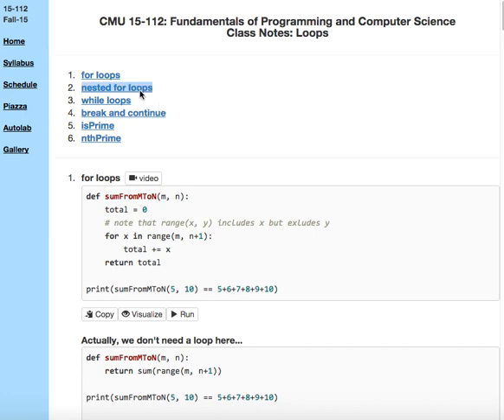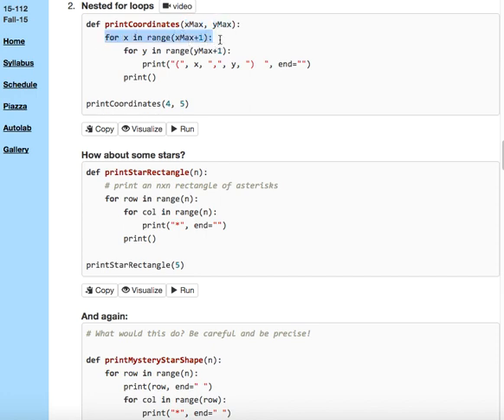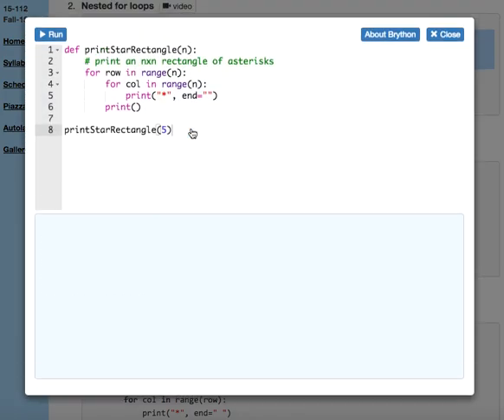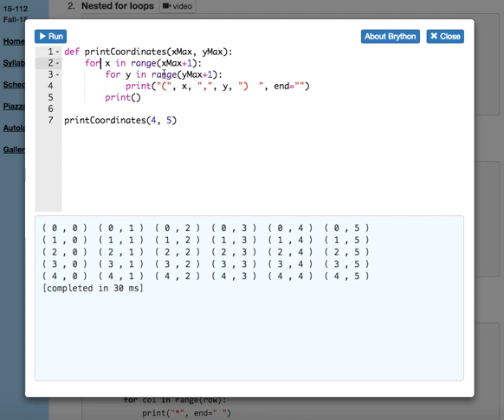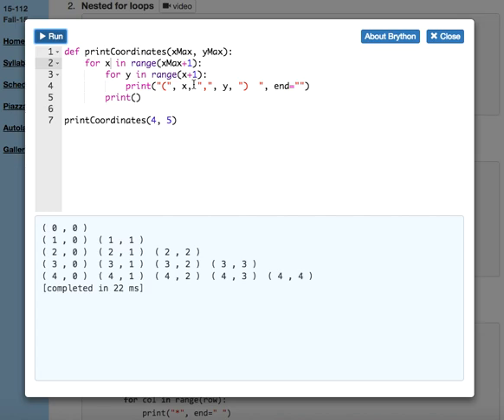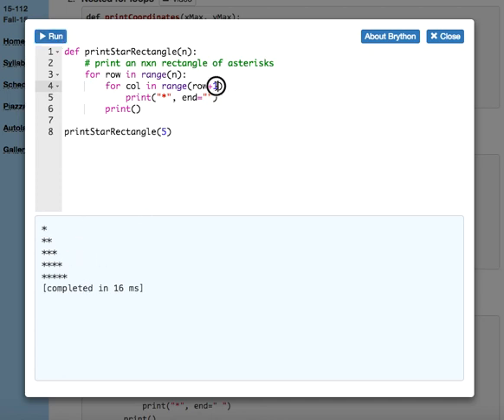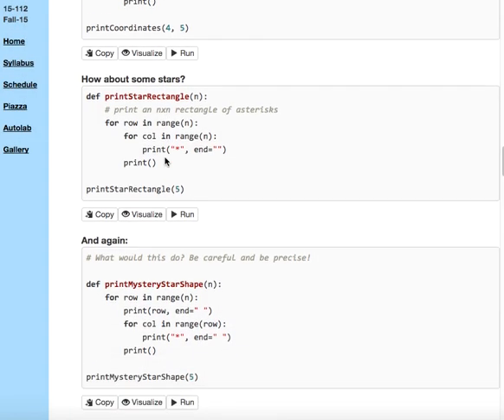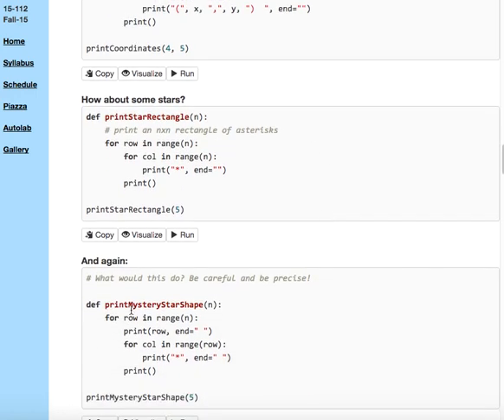15 112 f15 loops part2 nested for loops v1